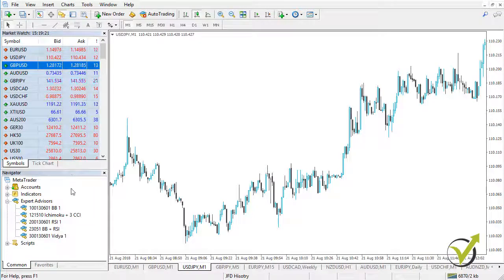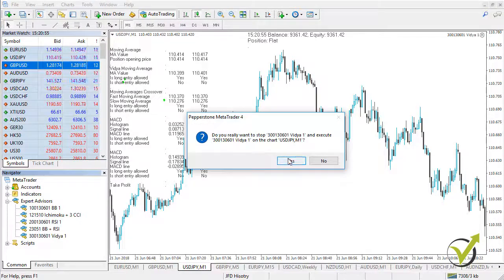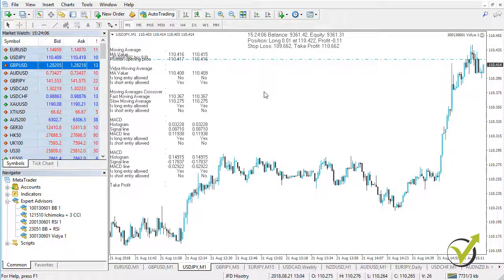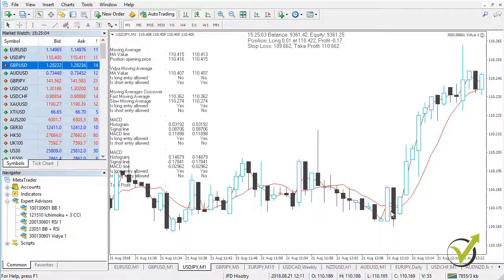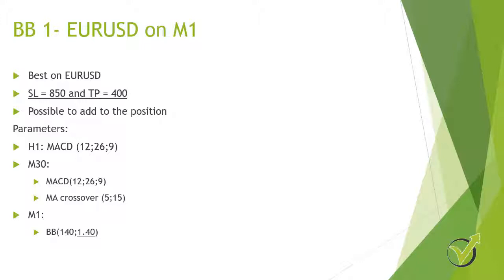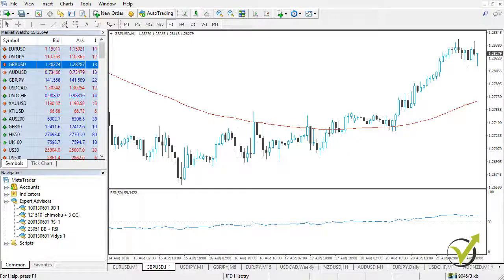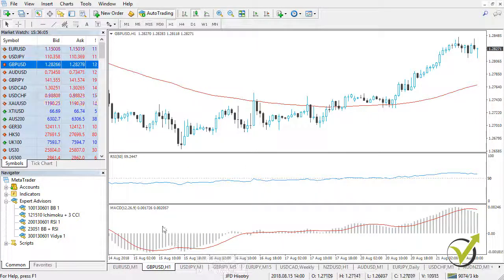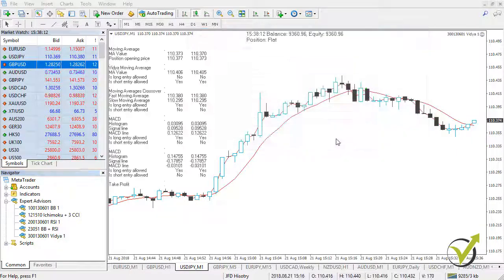10 FAQ for the Forex trading strategies course from a pro trader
Forex trading strategies from a pro trader + 5 robots course. Find the complete course below on our

In this video, the Pro trader Petko Aleksandrov will answer the top 10 most frequently asked questions for the Forex trading strategies course:

1. Bars are not enough?

2. Is the course suitable for the beginner trader, or is it for a pro trader?

3. MA Crossover indicator in Meta Trader?

4. Why the PDF files and the video show different values?

5. Do I need to place the expert advisors on 3 different time frames?

6. Why can I not optimise the EAs with EA Studio?

7. Should I exit the trades before Red Hot News?

8. Which MACD to use in Meta Trader?

9. What will happen if I close the trade manually by mistake?

10. Do the EAs work only when I am in front of the computer?

These are the questions that the pro trader answers nearly every day. That is why the video becomes very useful to all traders because it gives tips to the most issues or questions that the beginner traders have.

Also, the pro trader will demonstrate on his trading screen examples to make the questions clear. Same principles he follows in his course Forex trading strategies from a professional trader + 5 Robots. Showing examples of trading is the best method to teach beginner traders, according to Petko Aleksandrov.

In the Forex trading strategies course, he will show you 5 of hist best trading strategies. He will demonstrate how to execute the strategy manually and how to execute the trading with Expert Advisors.

The Expert Advisors are the automated version of the strategies. If a trader can not afford the time to spend in front of the computer, he might use the 5 Expert Advisors from the course. Petko Aleksandrov includes the 5 EAs in the course.

More, as a pro trader, he updates these EAs whenever it is needed according to the new market conditions.

The trader demonstrates how the EAs can be optimised with the strategy builders EA Studio and FSB Pro.